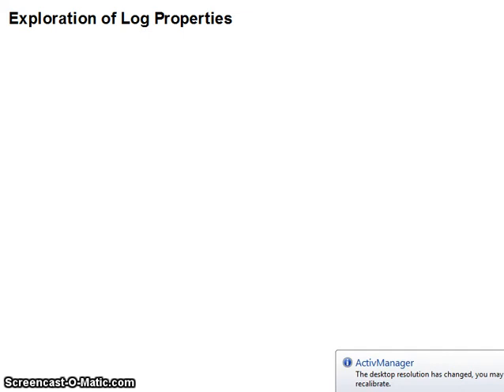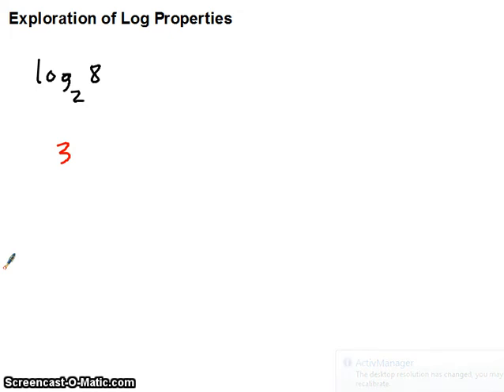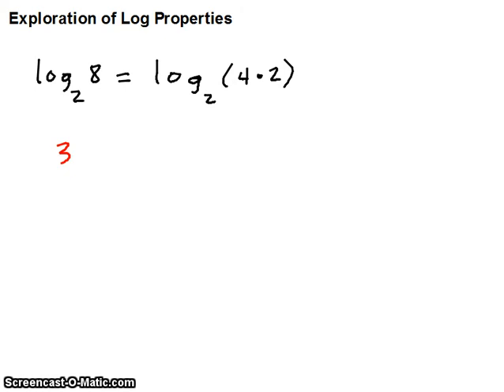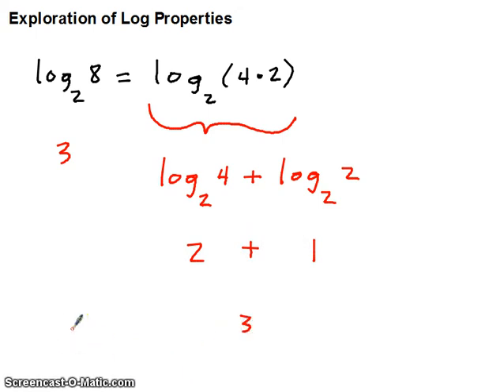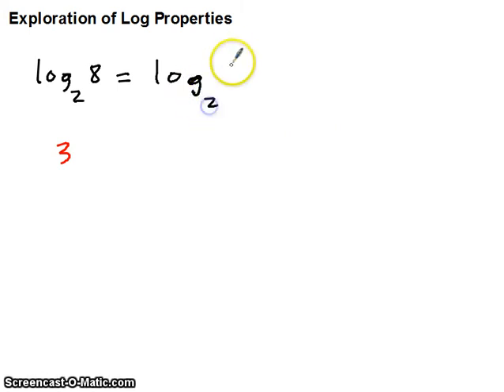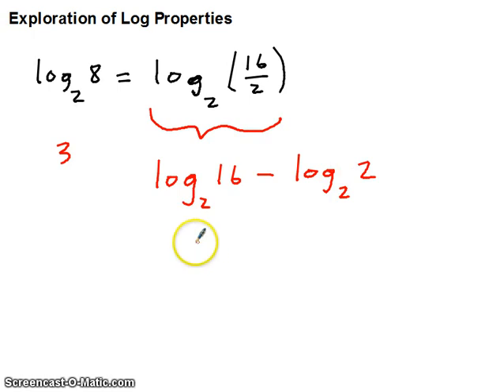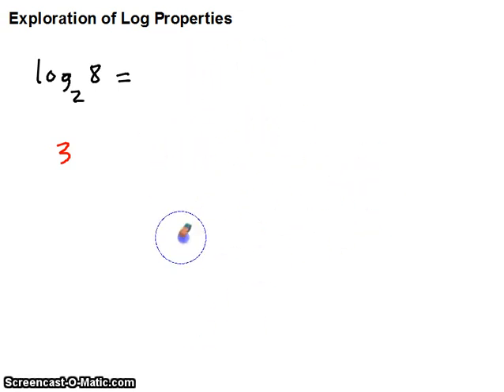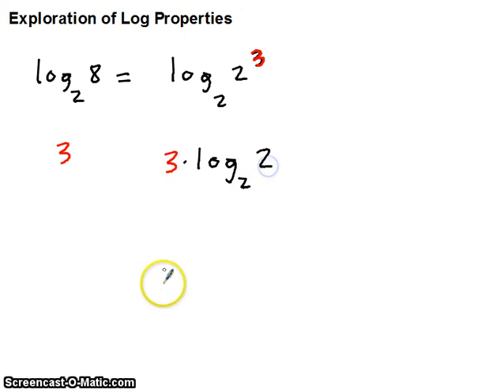Exploration of Log Properties